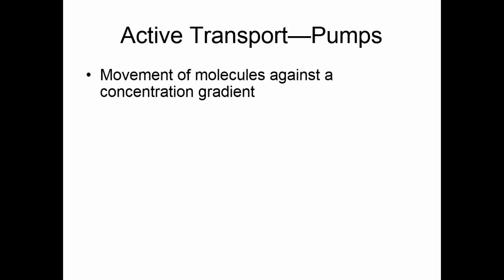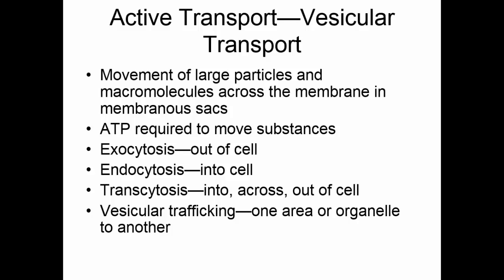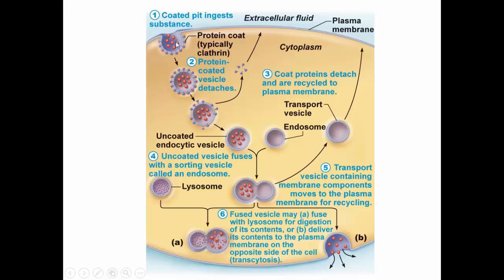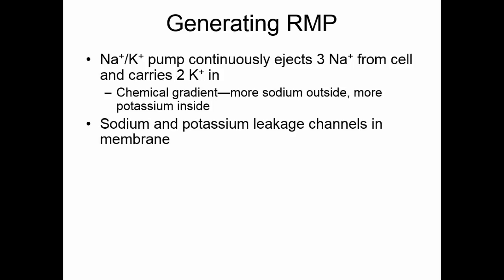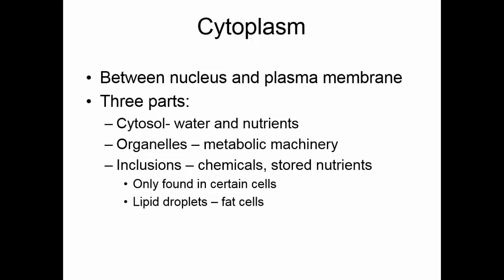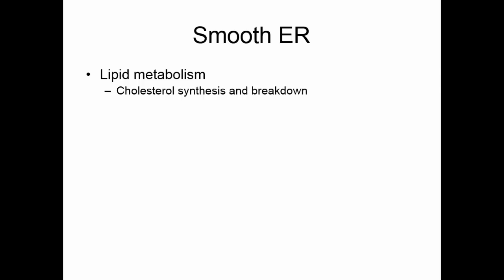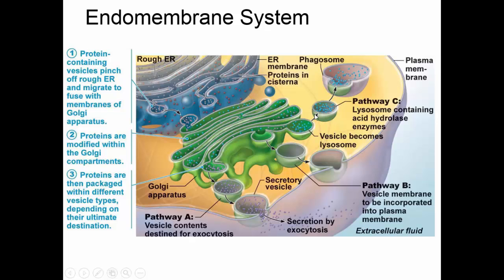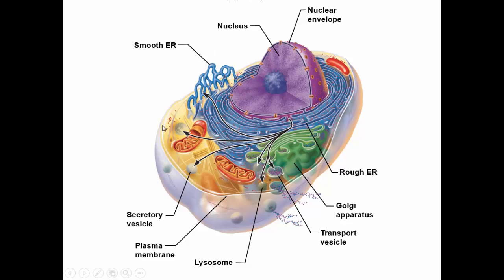Cells Part 2